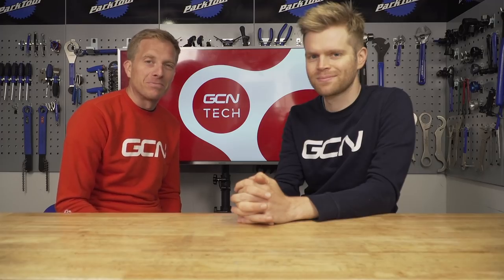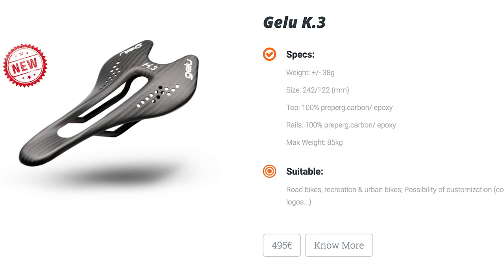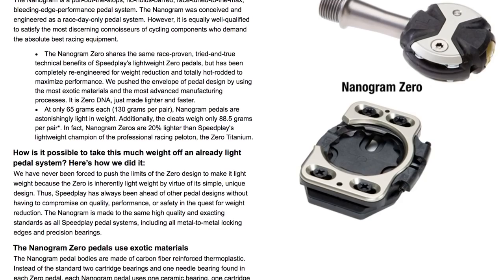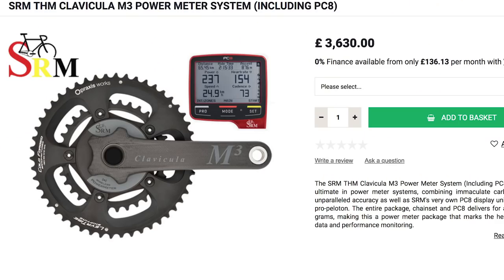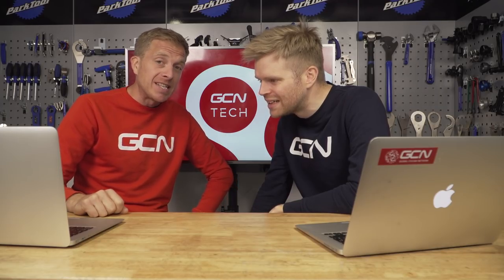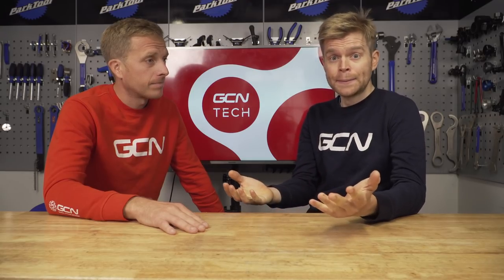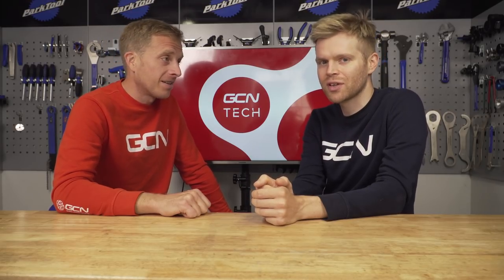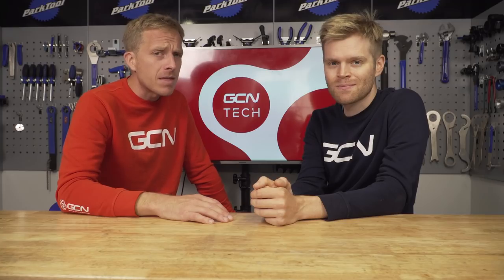Building The World's Most Expensive Bike Ever! | GCN Tech Show Ep. 36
Welcome to the GCN Tech Show! This week we 'build' the worlds most expensive bike, picking out the best quality and importantly, most expensive, components available. We've also got Vuelta a España tech, your upgrades, an amazing prize giveaway plus loads more.

Enter our incredible give away for your chance to ride the 3 stage Haute Route Oman with a friend and a brand new 3T Strada Pro

Hot in the world of tech, is Trek. Having a snoop around online this weekend meant that we got a glimpse of a new e-bike. We’ve not heard anything official from Trek, so we are hoping this isn’t an early, or late April Fools, as it looks great. It’s the Domane Plus! It comes with a Bosch battery providing 350w, which also powers up the integrated daytime running lights and according to the spec sheet it will also come equipped with a Sram Force 1x groupset too. More info on it when we have it!

We’ve been thinking about those lightweight bikes we talked about a couple of weeks back and whilst having a crazy lightweight bike isn’t necessarily that practical for all.  We’ve decided to try and build the world’s most expensive bike! Ok, we haven’t actually built it, but we have scoured the internet to source the most expensive components for every single part of a bike. We wanted to try and get an idea of just how much the most expensive bike in the world could cost - in theory.

If you'd like to contribute captions and video info in your language, here's the

Epic Trailer 03 - Johannes Bornlöf
Feriado - Martin Landh
Guitars De France 2 - Stefan Netsman
I Play Colors - Justnormal
Speak EZ - Matt Large
Superhero Story 1 - Fredrik Ekström
The Stylish Traveller 3 - Martin Landström